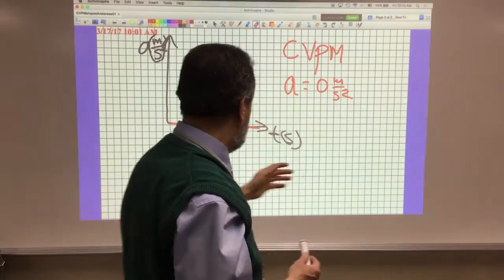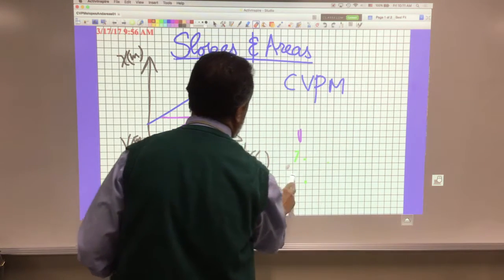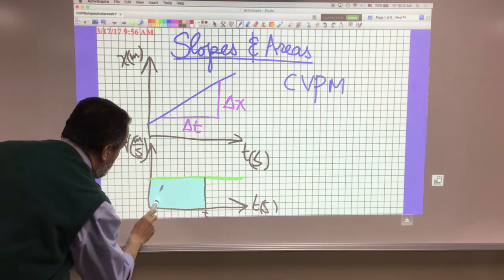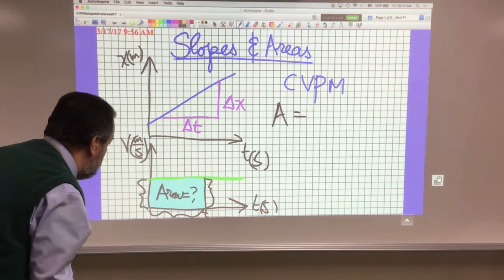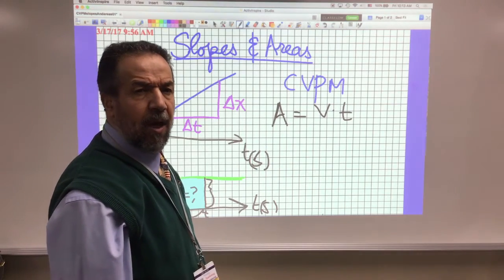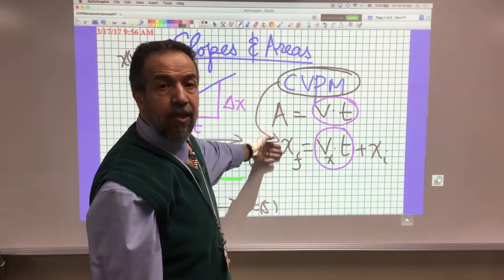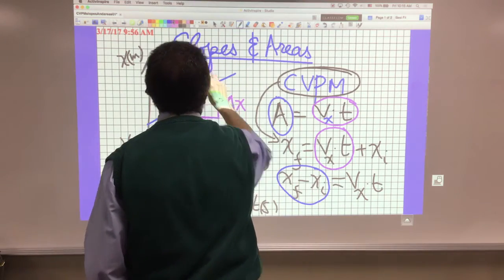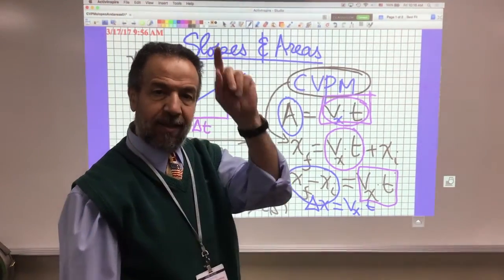Kinematics 02: Areas in CVPM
In this video Sidi Naajee (Mr. Le Nadj!) explains what the meaning of the area under a graph of the velocity vs. time graph represents in the context of CVPM motion.